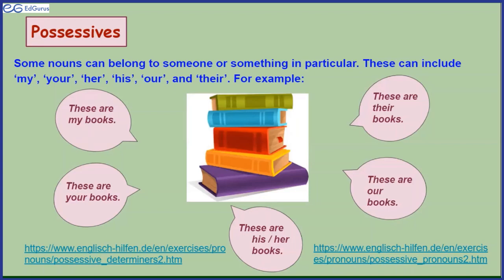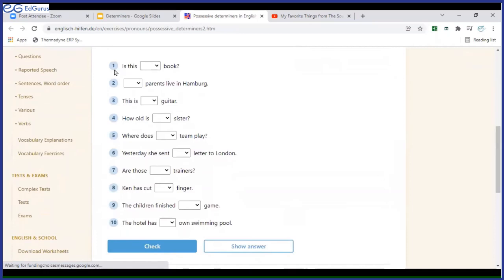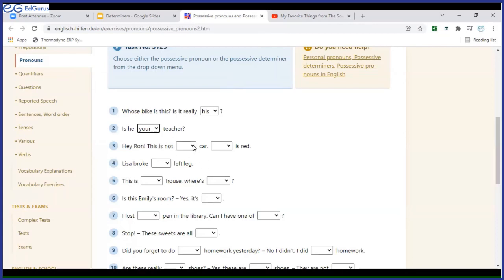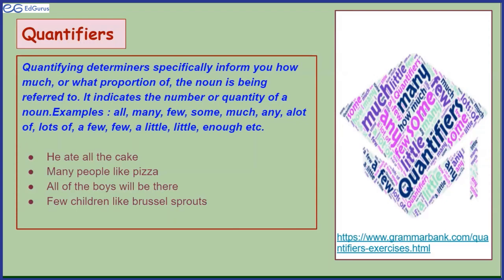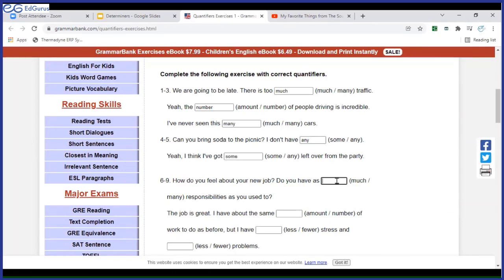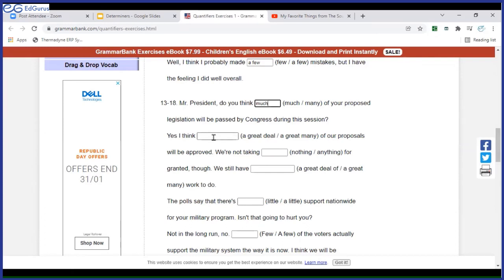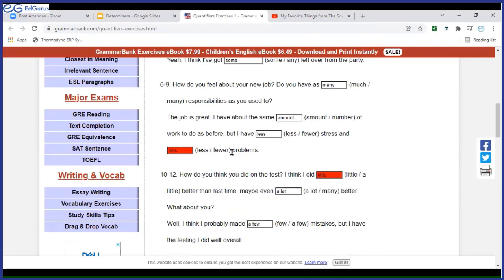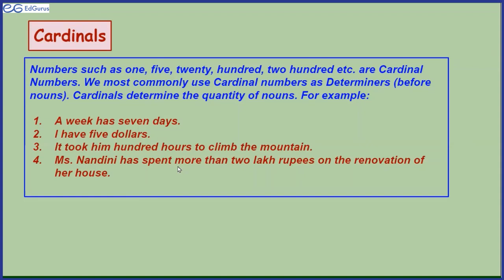Determiners (Grammar) - Part 2 by Anita Chadha, English, Class 9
In this video, Anita ma'am continues explaining determiners.